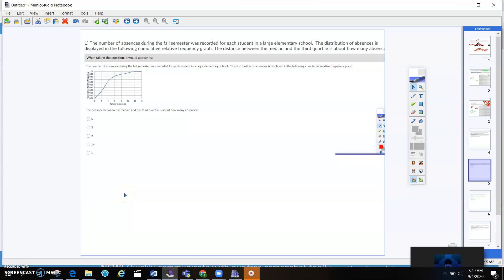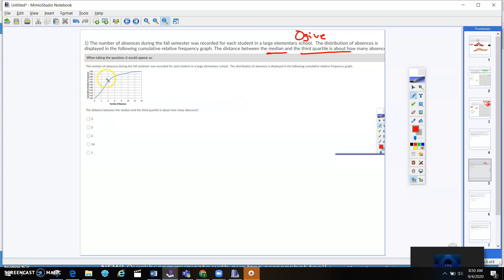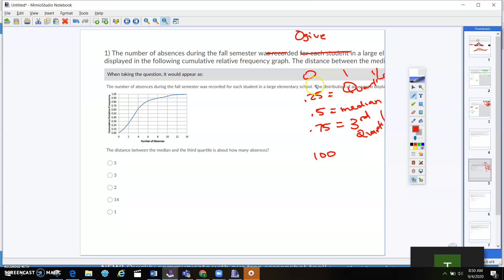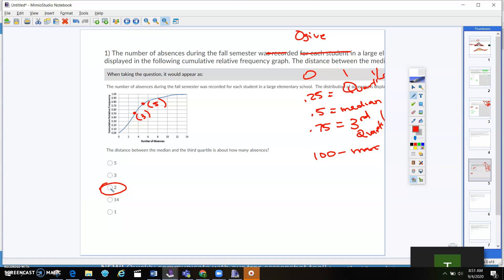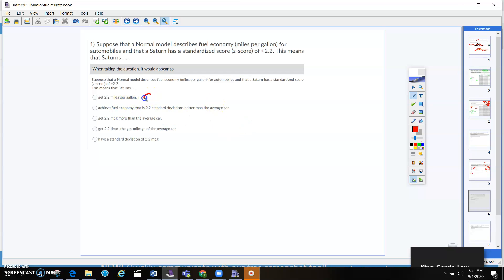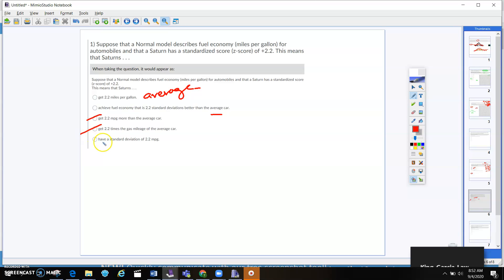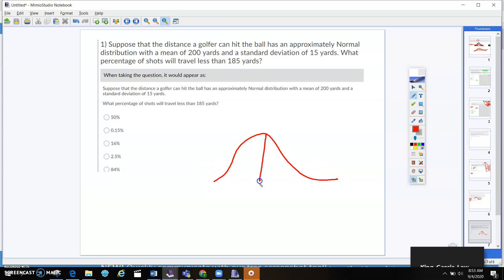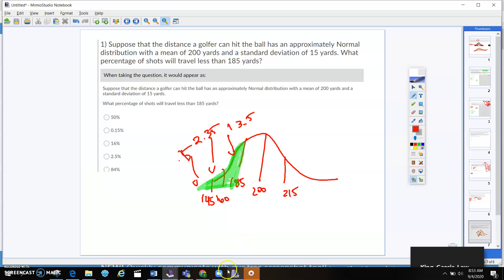quiz review part 2 unit 1